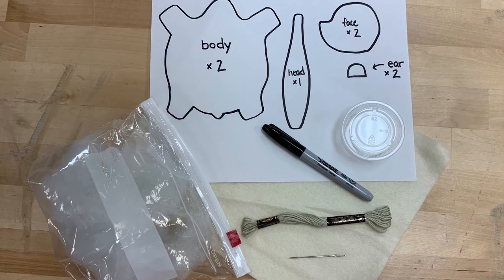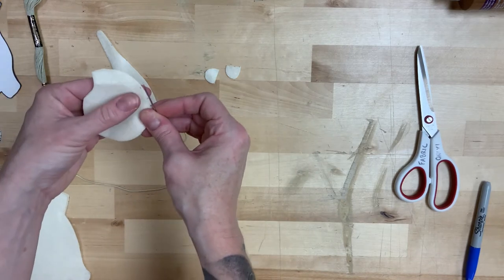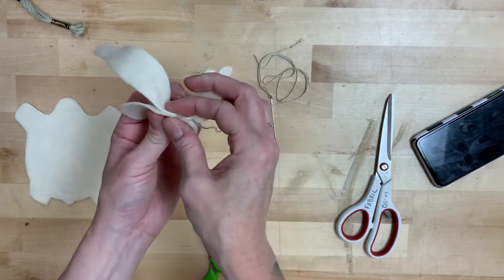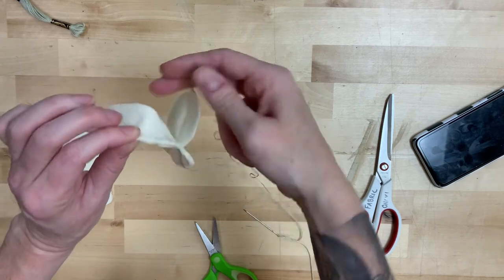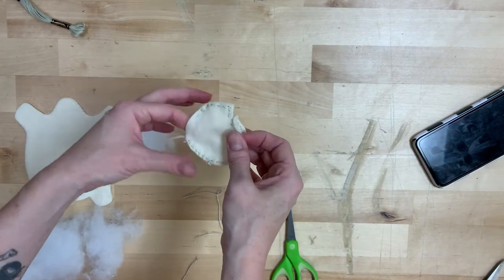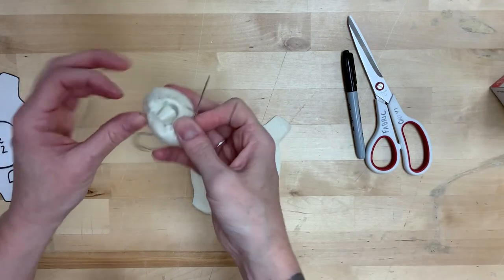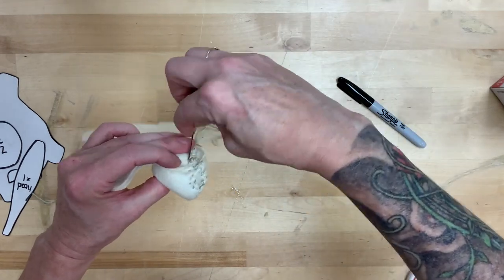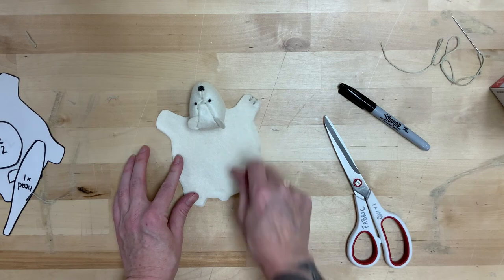Practical Making: Bear Rug Coasters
Get some kitsch in your life with our DIY Bear Rug Coasters!